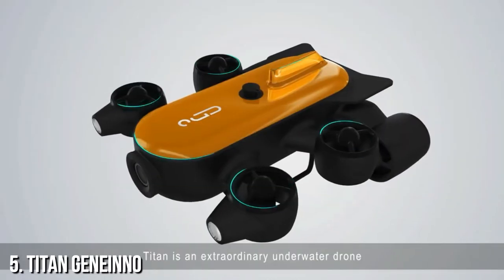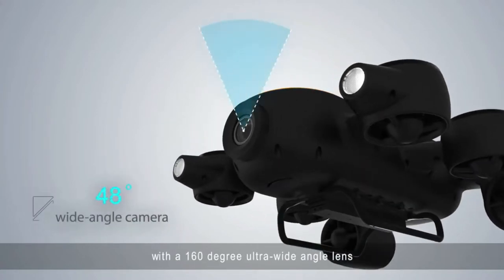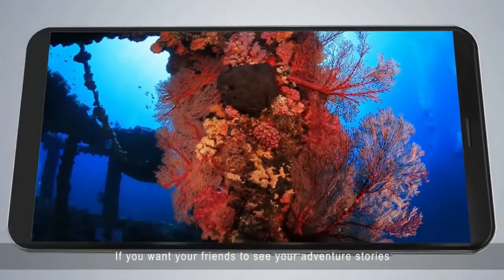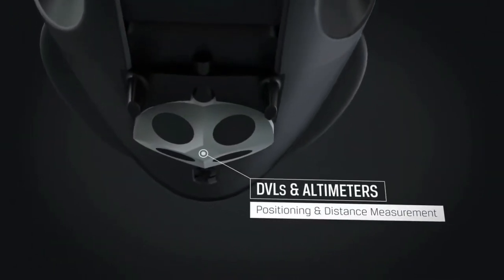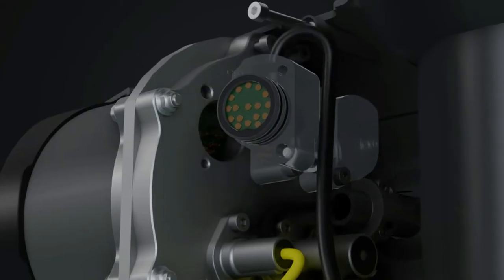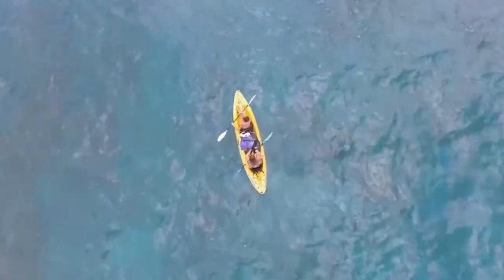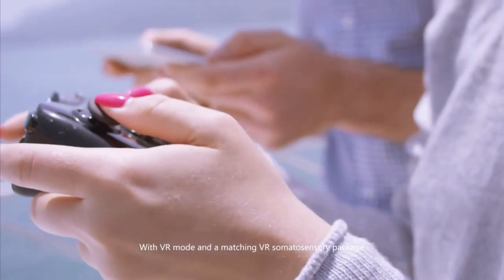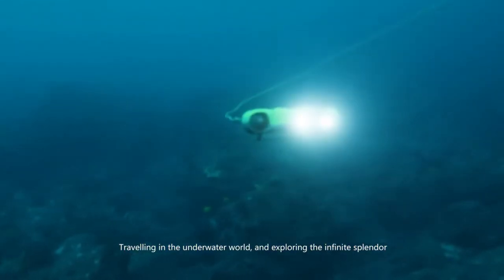Top 5 Best Underwater Drone of 2022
▶ Here Are The Link Of The 5 Best Underwater Drone of 2022 That you can buy on Amazon

▶5- Titan GENEINNO 150M Underwater Drone

▶4- Blueye X3 Underwater Drone

▶3- Youcan Robot Underwater Drone

▶2- Nemo Aquarobotman Underwater Drone

▶1- gladius Mini S Underwater Drone